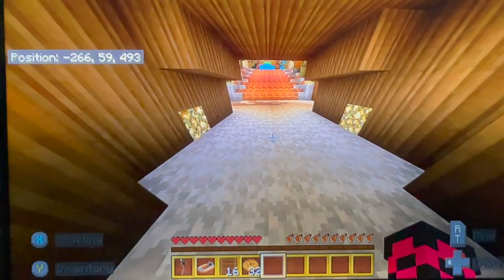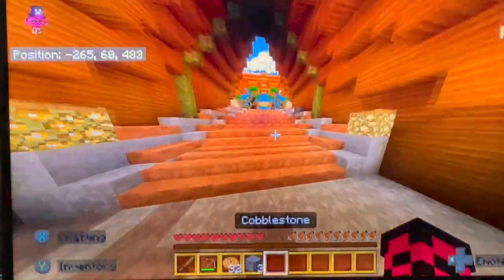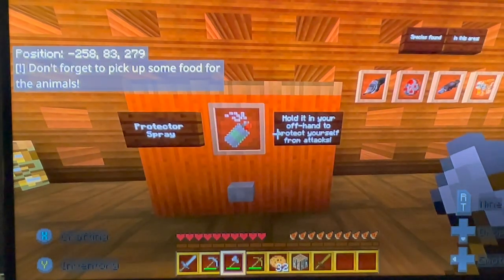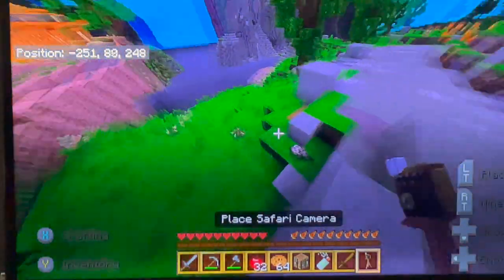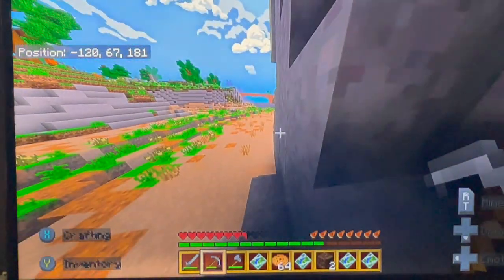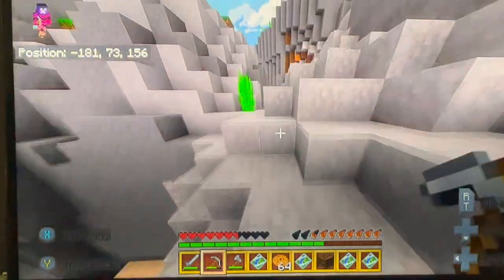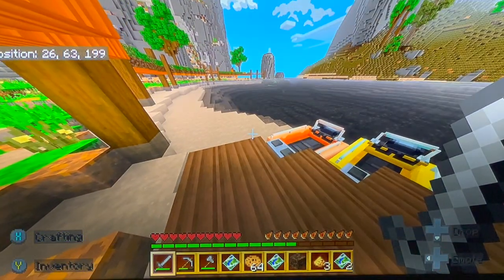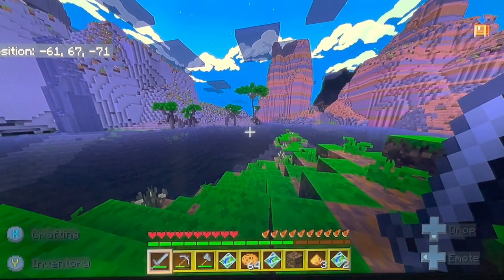Playing Minecraft in a safari world!